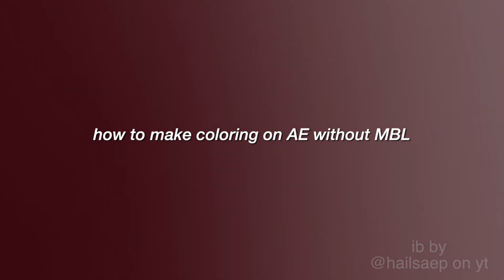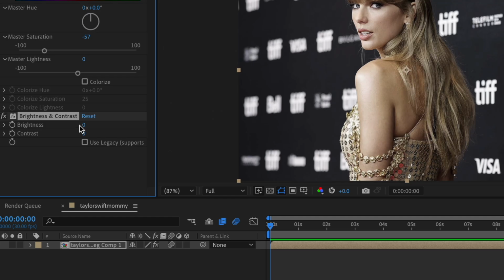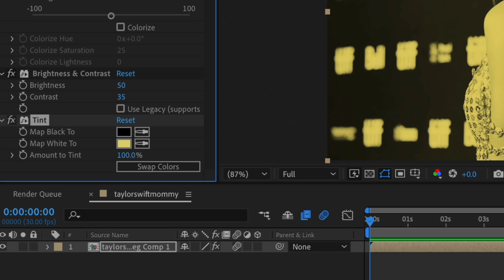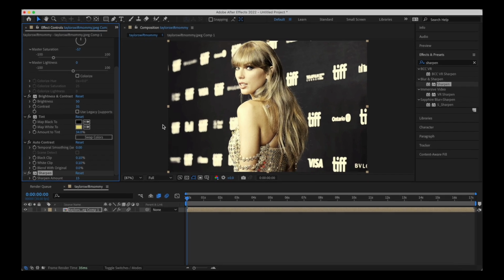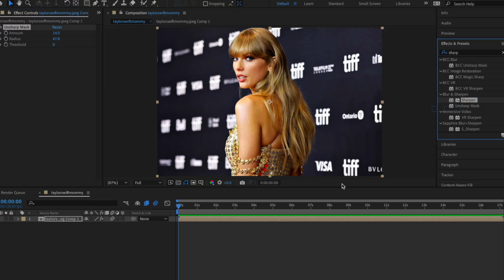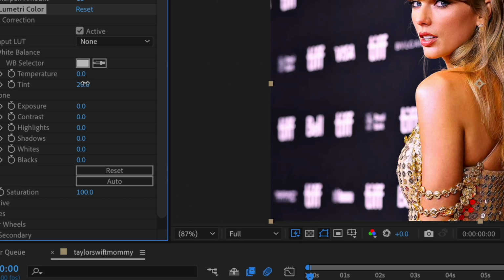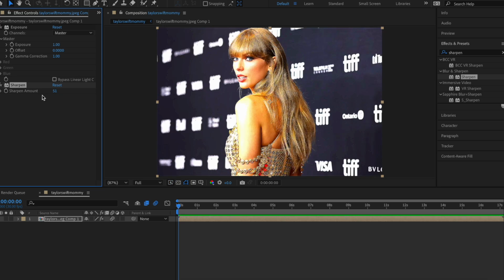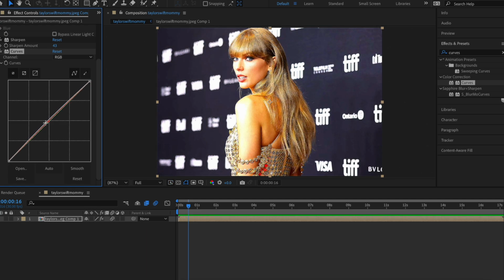how to make ae coloring without MBL *NO PLUGINS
how to make coloring on after effects with no plugins!

chapters:

0:00- 1:37 coloring 1
1:37-  2:33 coloring 2
2:33-3:50 coloring 3
★SOCIALS★

ily all :)